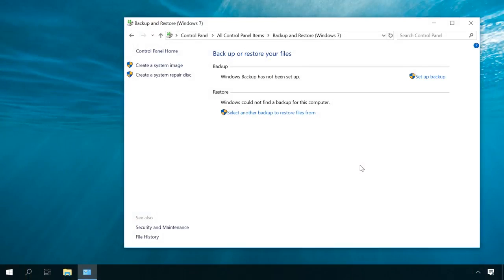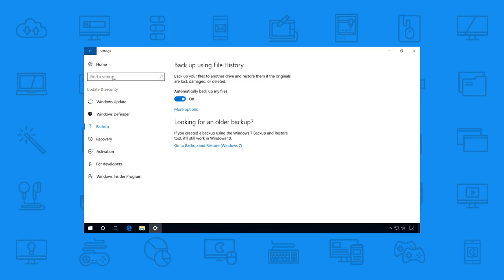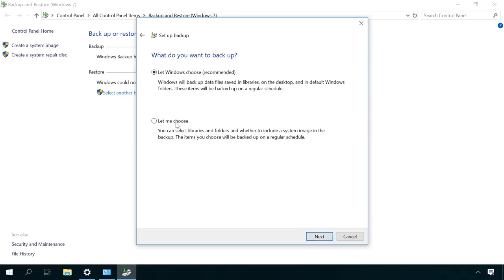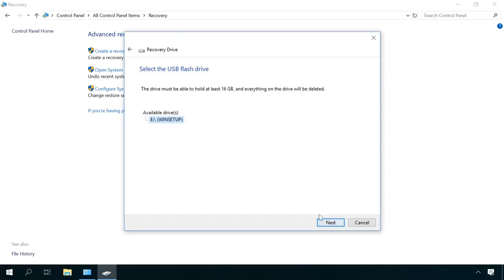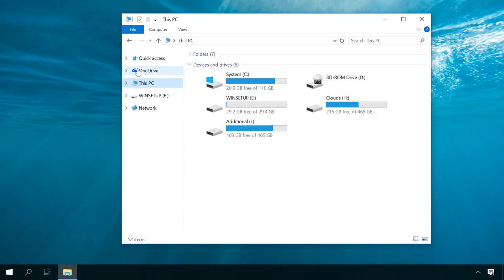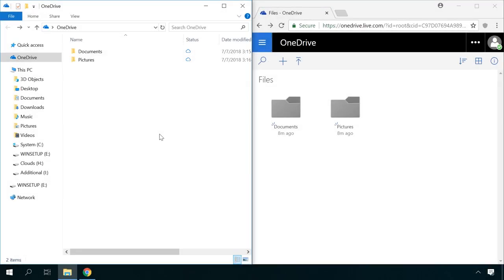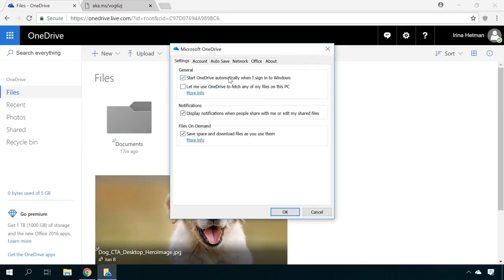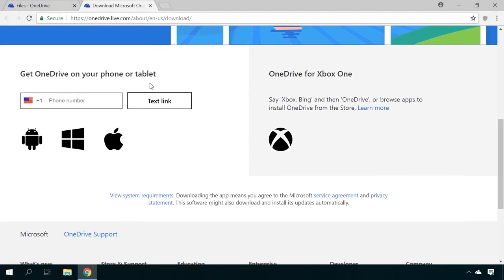Windows Back Up OneDrive, File History, System Image, Recovery Disk 💻⚙️🛡️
c software for pc,
c software download for windows 7,
software download,
software developer interview,
software developer salary,
software development process,
glorious model d software,
c a d software,
r&d software engineer,
dnd software,
sm-b313e/d software download,
12 d software,
best 3d software,
s&d software,
d space software,
d&d map making software,
software engineering course,
software engineering internship,
software engineering day in the life,
software engineer intern,
software engineering bangla tutorial,
pro e software,
moto e software problem,
hardware e software,
moto e software update,
pro e software training,
pro e software basics,
moto e software install,
radix engenharia e software,
pro e software in hindi,
pss e software,
software for animation,
software for 3d printing,
software fresher,
software for making beats,
software for pc,
software foysal,
software for gaming pc,
software for small business,
software for windows 10,
software for this iphone is not currently available,
rt 809 f software,
pcpndt form f software,
nanovna-f software,
l y f software,
f 90 m software,
f 35 software,
f billing software,
f engrave software,
f pace software update,
software gaan,
software golpo,
software games,
software gojol,
software girl,
software guru,
software gana,
software ghazal,
moto g software,
logitech g software,
moto g software update,
moto g software problem,
cd+g software,
jio four g software,
g wolves hati software,
g code software,
g wolves software,
software house,
software hardware,
software history,
software hindi movie,
software height,
software huawei,
software hindi gaan,
software hardware interface,
software has stopped working windows 7,
typhoon h software update,
software kya h,
software kya h hindi me,
software kya hota h,
software kaise banate h,
softwareserial.h arduino,
software engineering kya h,
h&r block software 2018,
software update kya h,
h 264 dvr software update,
software inc ep 1,
software island sunrise,
software interview,
software inc tutorial,
software installation,
software imo,
software inc gameplay,
software internship,
i movie software,
i phone software,
i pos software,
software jobs,
software job interview,
software jobs in canada,
software jobs in australia,
software jobs in germany,
software joke,
software jungle,
software jobs in europe,
software jari gaan,
software jobs in usa,
bluej software,
imagej software,
manual j software,
bluej software download,
best manual j software,
astra j software update,
j d edwards software training,